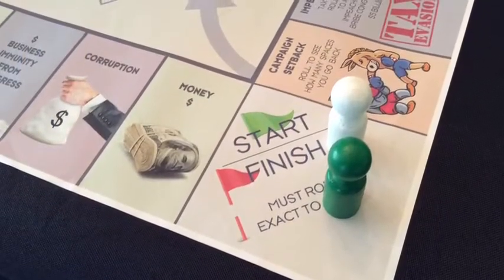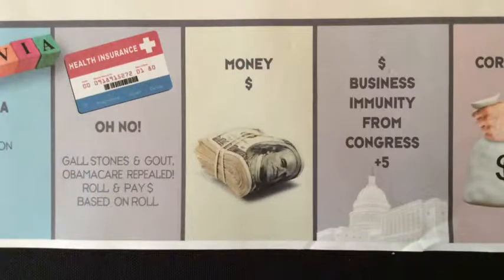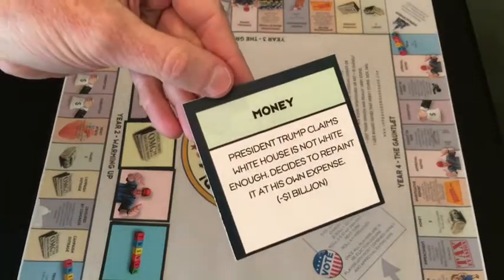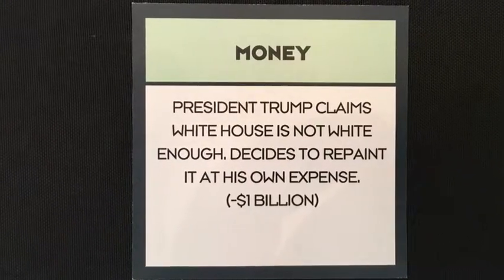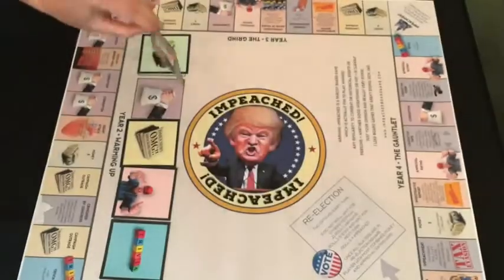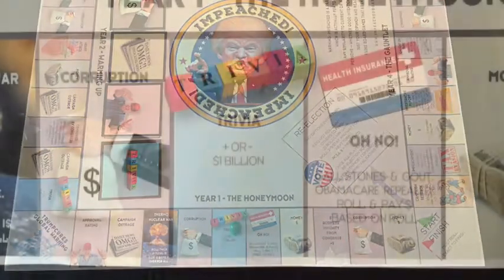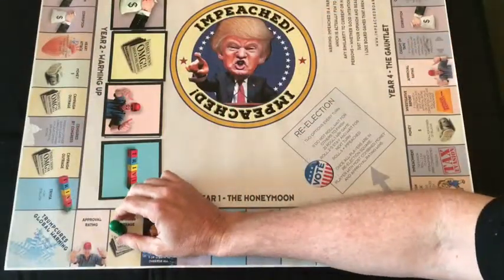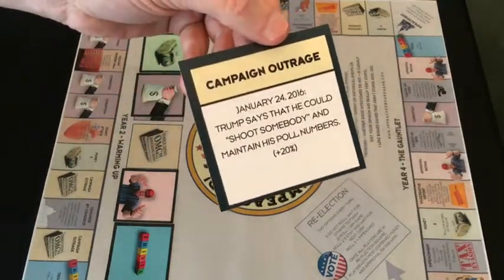GameplayForWeb 2017 04 05